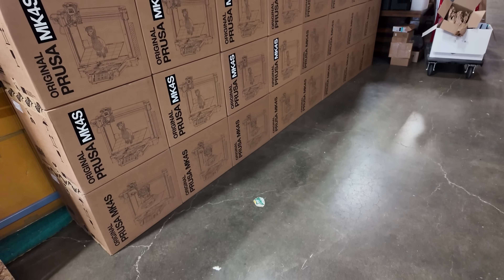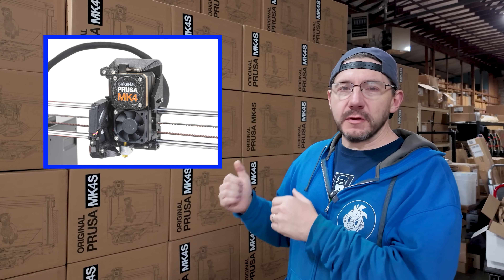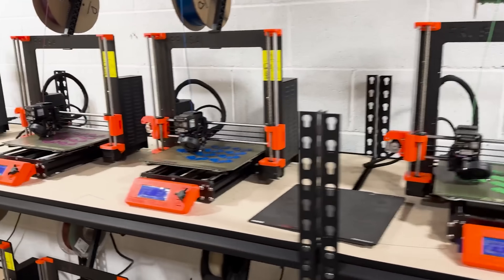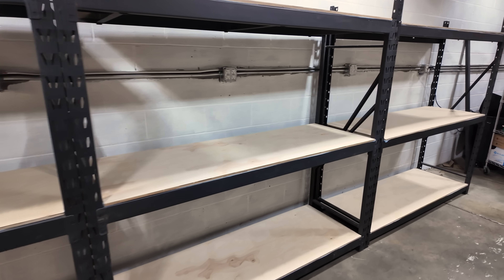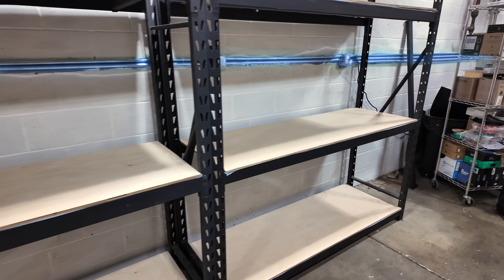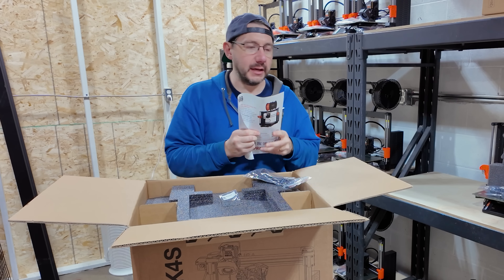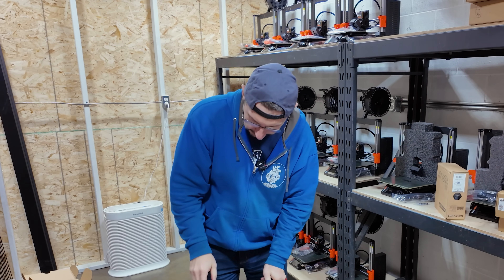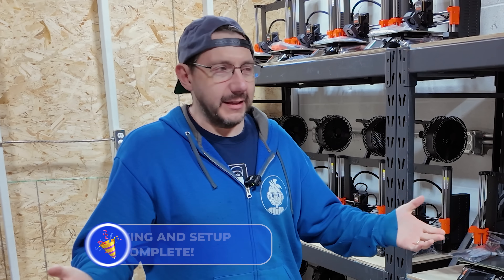MASSIVE Print Farm Upgrade!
The 3D Printing Nerd PRINT FARM is upgrading! The Prusa MK4S platform is replacing the MK3S+ platform - Here is how I did it!

THE TEAM! 🤟

Find Me Socially!

Want to send me something?
3D Printing Nerd
USA